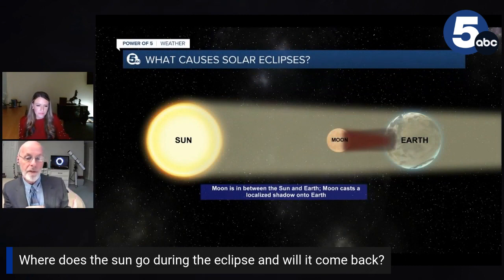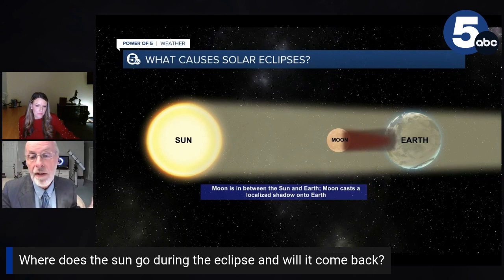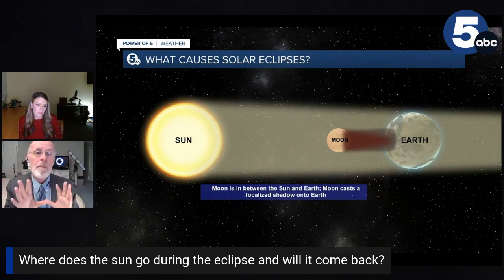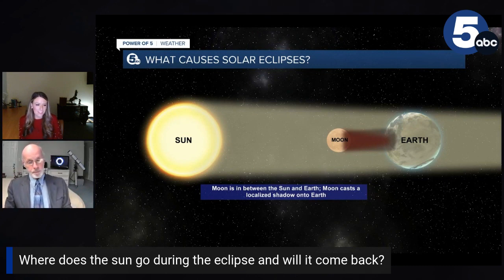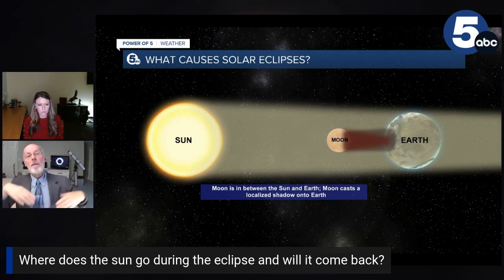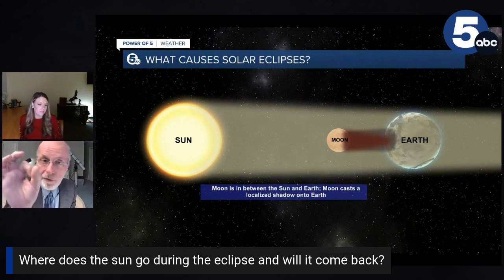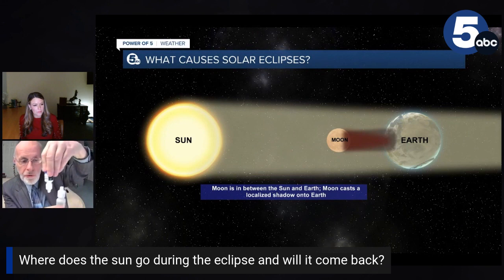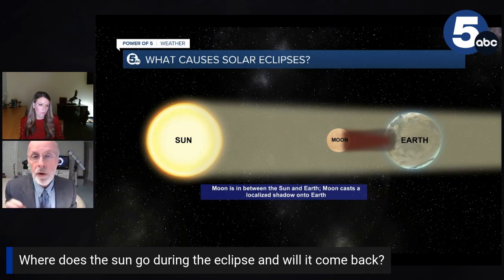Eclipse FAQ: Where does the sun go during the eclipse and will it come back?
Katie and Jay break down the basic science behind the eclipse - how it happens, how we know it will happen, and why it doesn't happen more often.